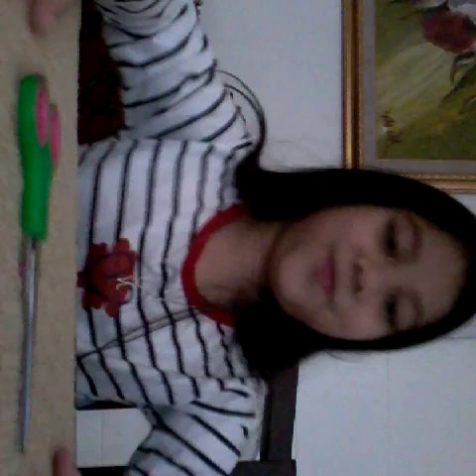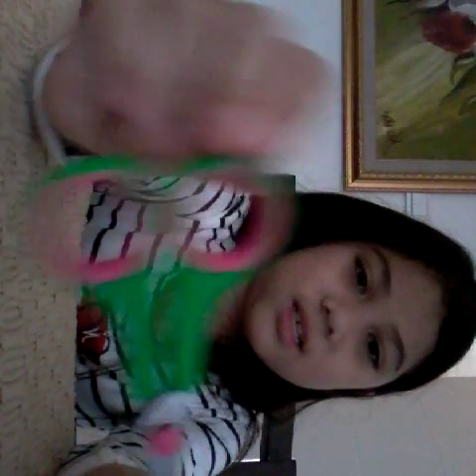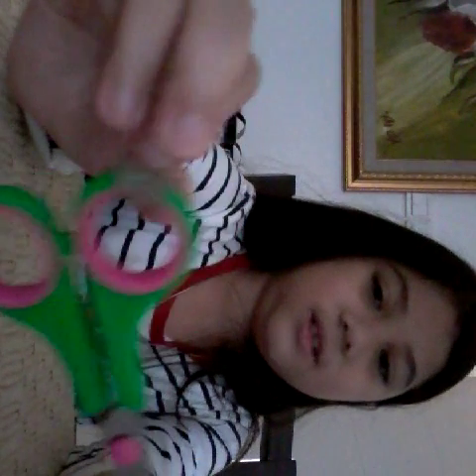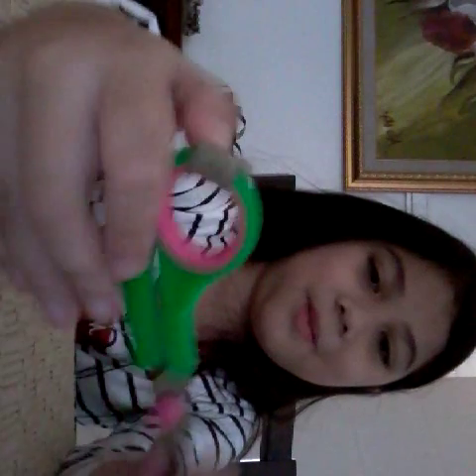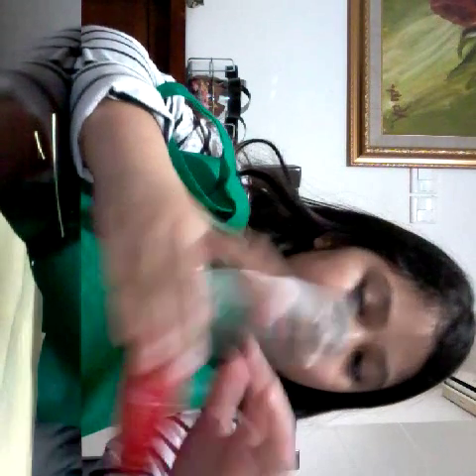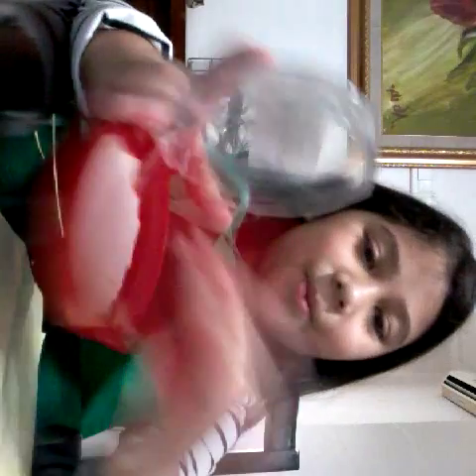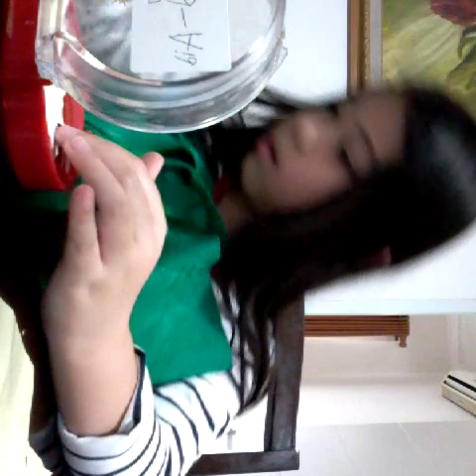How to make fake band aid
Cooooooool bain aid fun to make